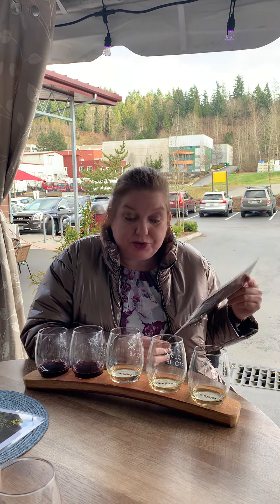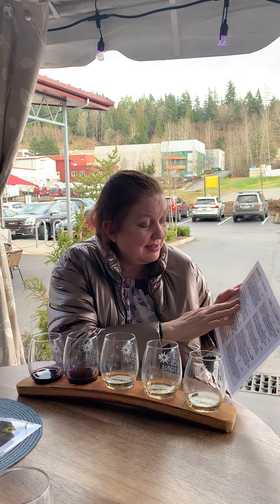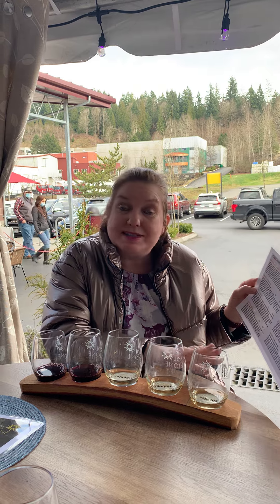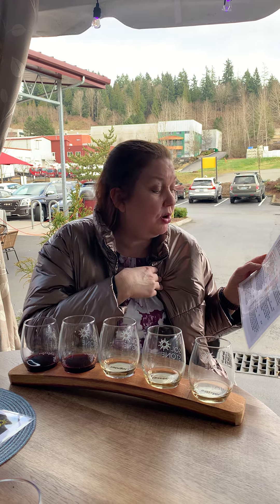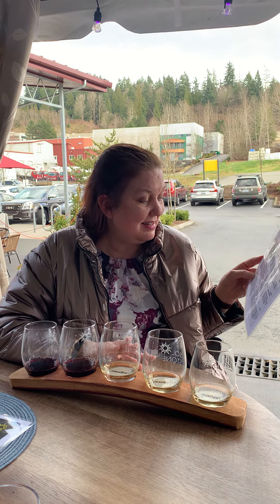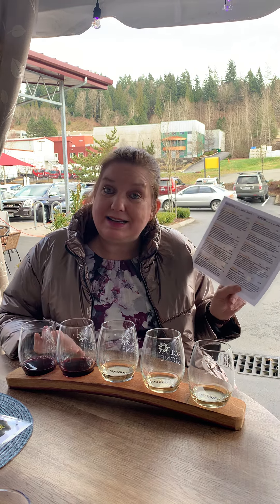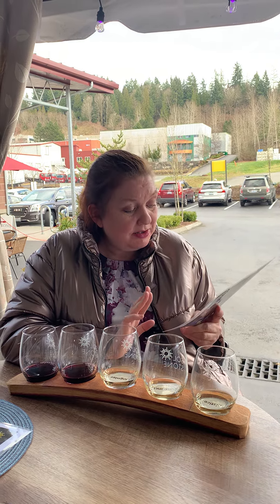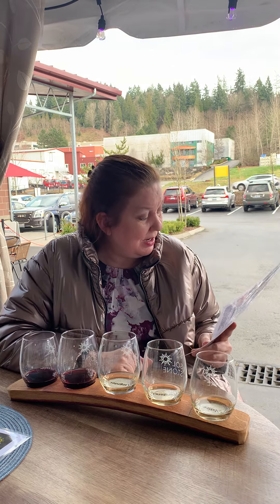Wine Tasting at Sol Stone Winery in Woodinville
We went wine tasting at Sol Stone Winery at The Junction in Woodinville. We were very impressed with everything we tasted, including their Sundance white blend, Chardonnay from Stillwater Creek, their Viognier, fabulous Tempranillo  and their infamous Stoners Red.